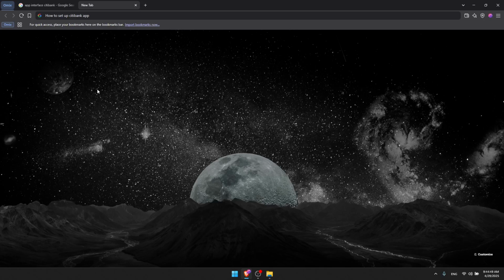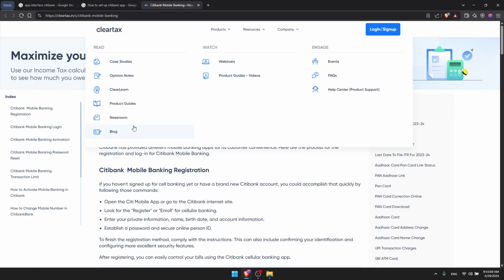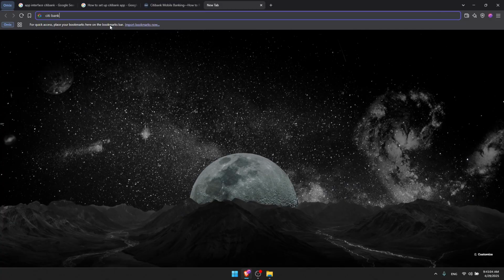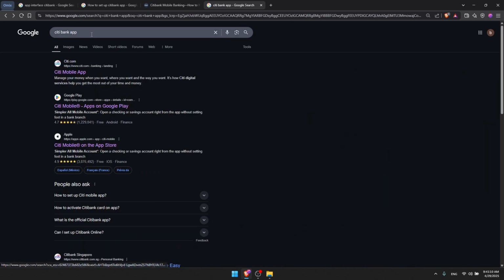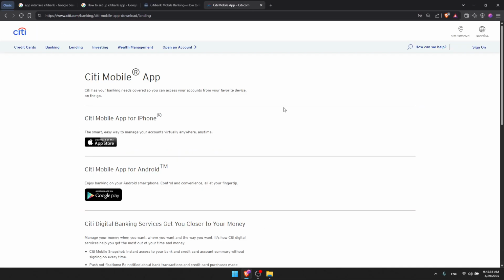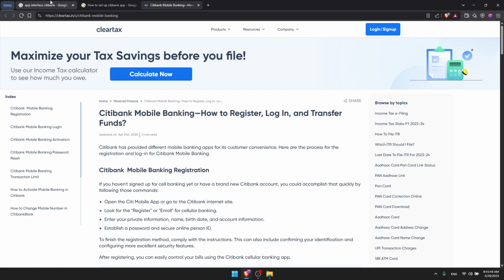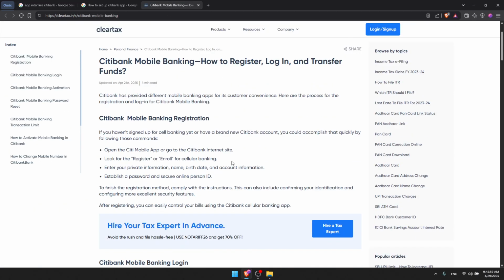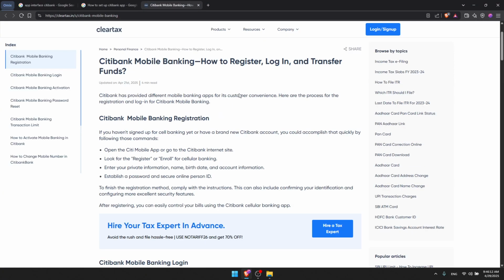How To Set Up Citibank App Tutorial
Today we talk about set up citibank app,citibank,citi bank online login,citibank app,citi app